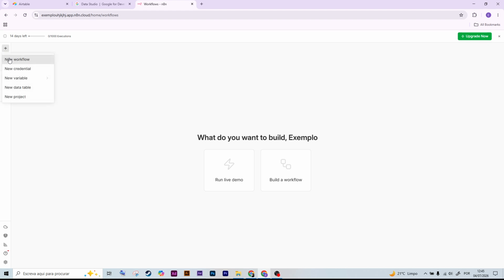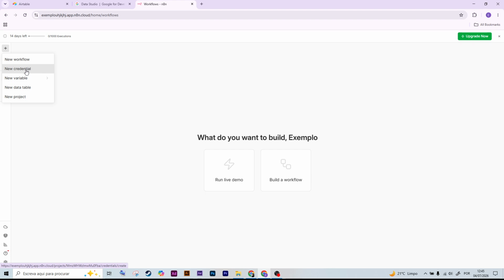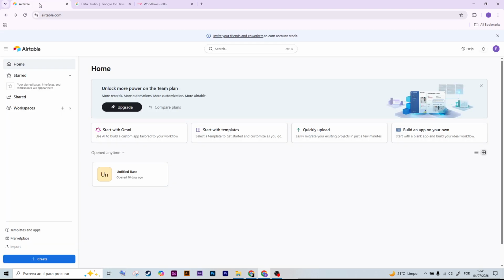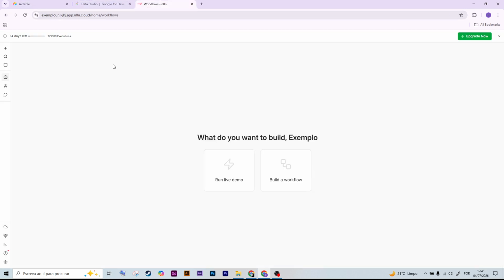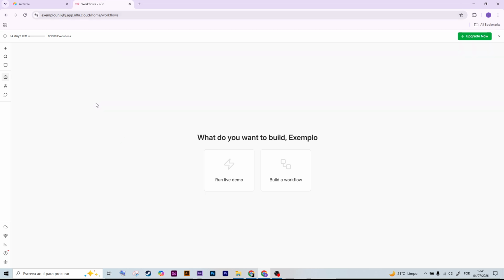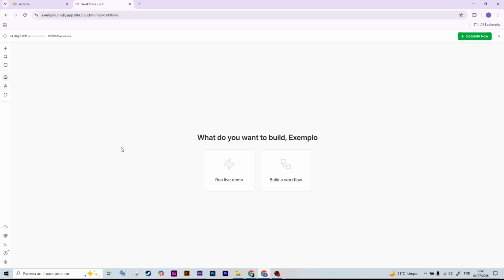HOW TO CONNECT AIRTABLE WITH N8N (STEP-BY-STEP GUIDE 2026)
How to connect Airtable with n8n in 2026.

In this step-by-step tutorial, you'll learn how to connect Airtable with n8n to automate records, sync data, trigger workflows, and integrate Airtable with other apps and services. This beginner-friendly guide covers Airtable credentials, n8n nodes, API authentication, field mapping, workflow testing, and common integration issues.

In this video, you'll learn:

How to connect Airtable with n8n

How to create Airtable credentials in n8n

How to add and configure the Airtable node

How to create, read, and update Airtable records

How to map Airtable fields correctly

How to trigger workflows using Airtable data

How to test and activate your n8n automation

Common Airtable n8n issues and how to fix them

This tutorial is beginner-friendly and perfect for no-code builders, automation specialists, developers, business owners, and beginners connecting Airtable with n8n.